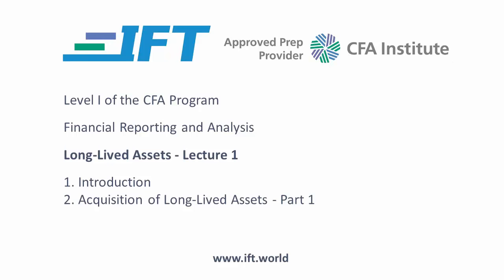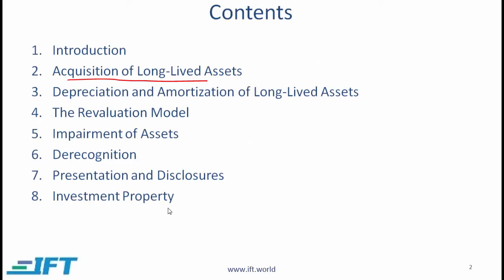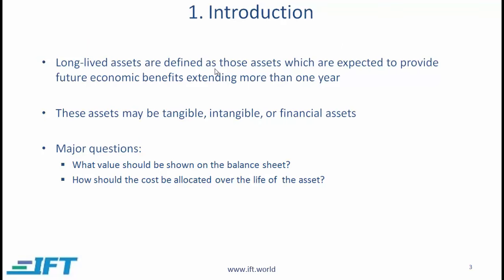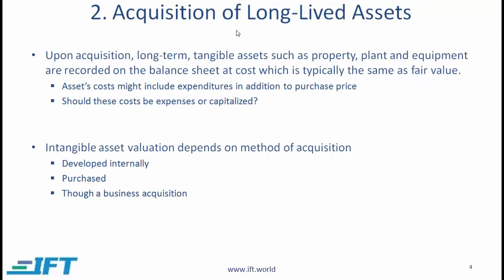Level I CFA: Long Lived Assets Lecture 1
This CFA exam prep video
Acquisition of long-lived assets
Capitalization of interest costs